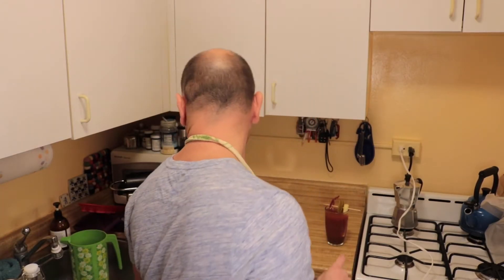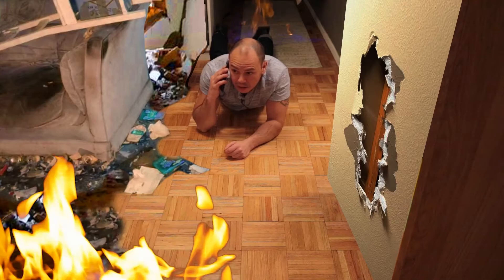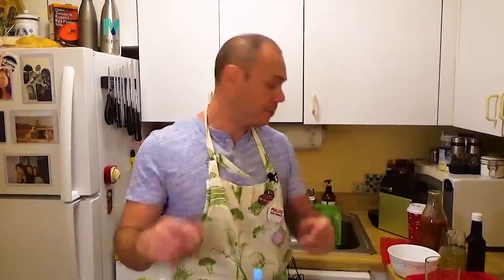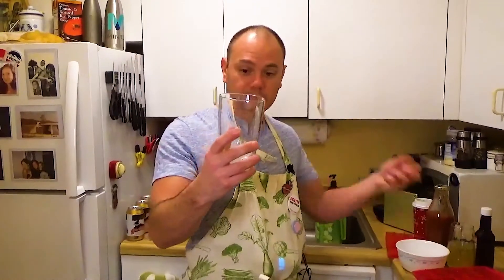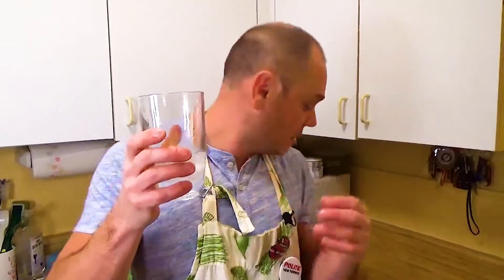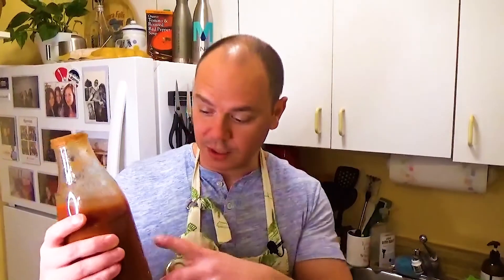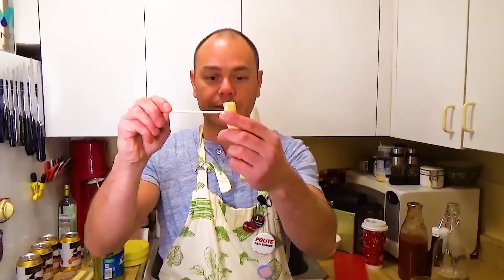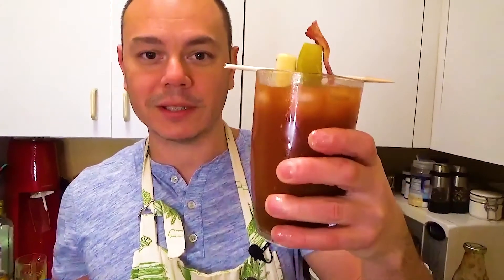BITS #19 "How to Make Bloody Marys"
"Low-Budget BITS" is  the companion videos to the Low-Budget Show, featuring exclusive behind the scenes, outtakes, extended interviews and the stand-alone sketches, cartoons, and other weirdness from the LOW BUDGET SHOW.

This installment of BITS features an episode of "Cookin with Dame" the Low-Budget Cooking segment in which Damon tries his hardest to teach you recipes and other kitchen helpful hints.